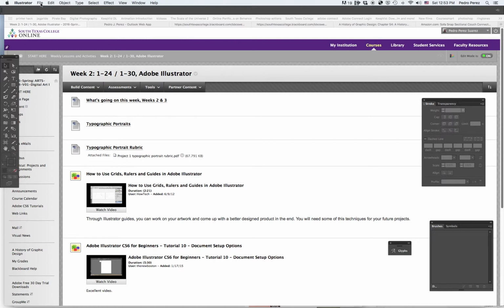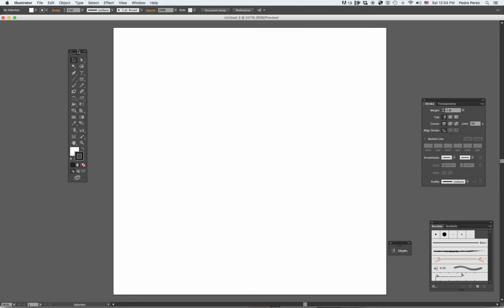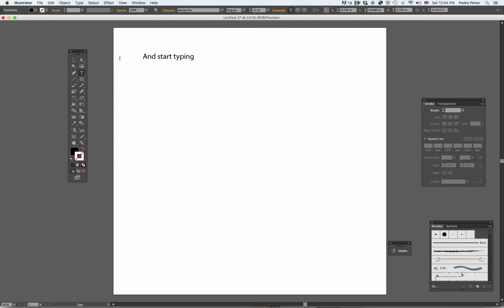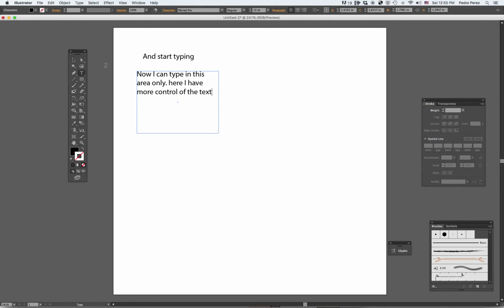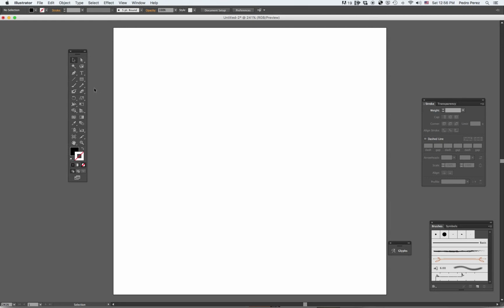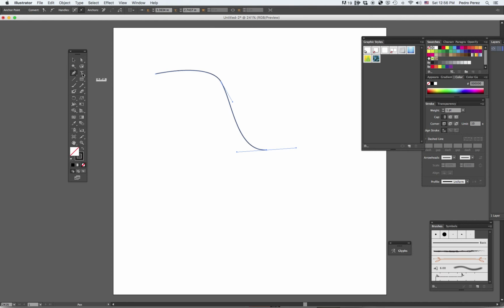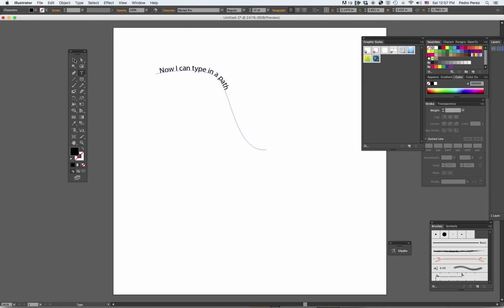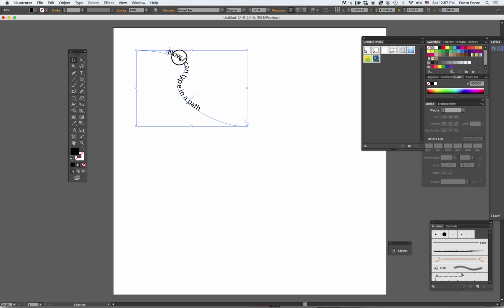basic type illustrator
Mr. Perez explains basic type tool in Adobe Illustrator.